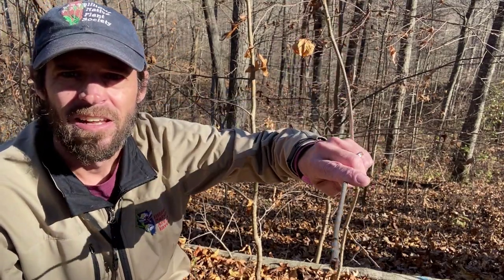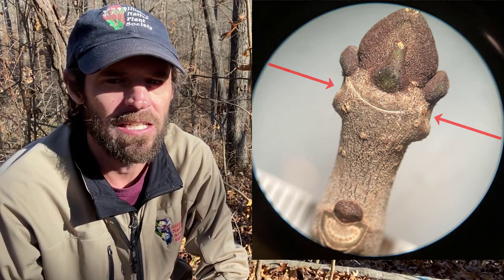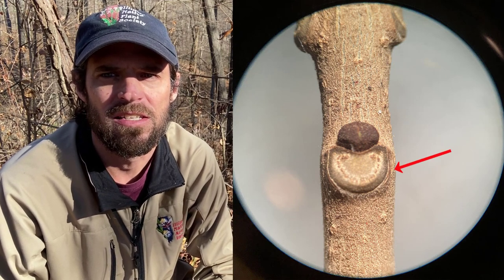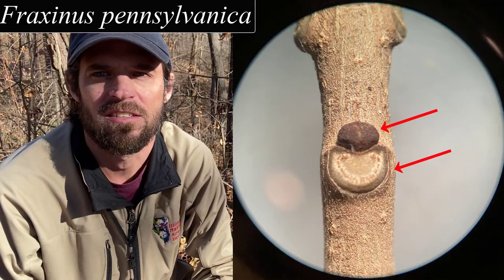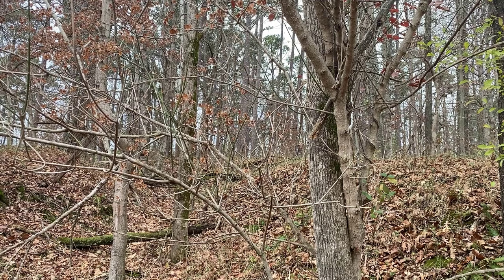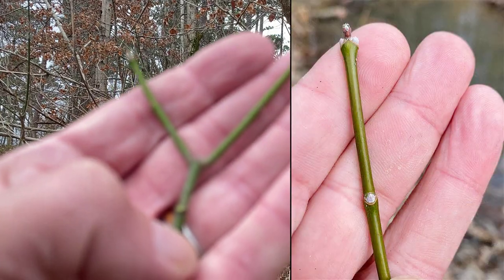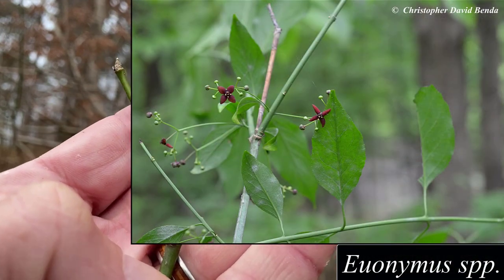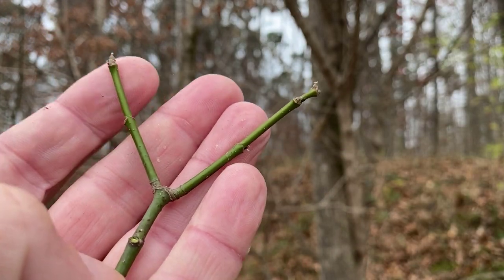Cadaver Botany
This video by Chris Benda introduces the concept of "cadaver botany" by explaining how to identify 17 common plants found in the woods of southern Illinois in November.